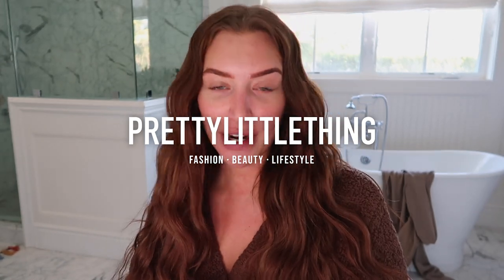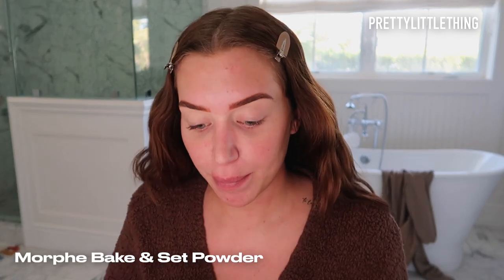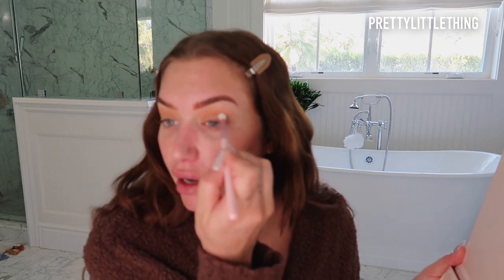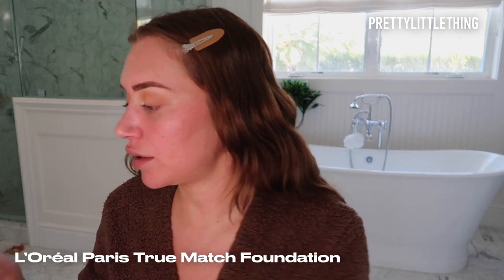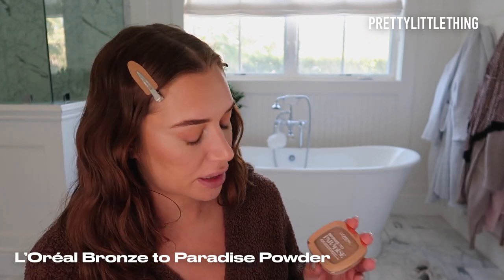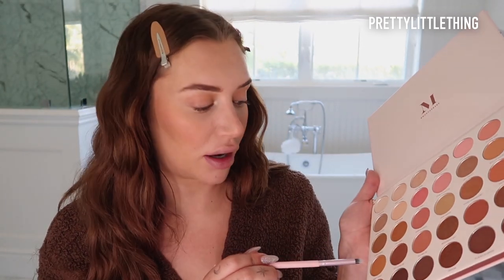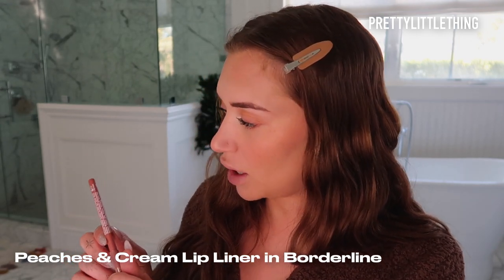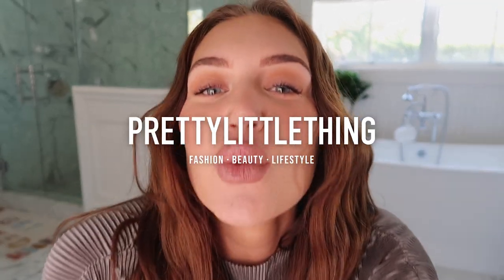Get Ready With Stassie | Makeup Tutorial | PrettyLittleThing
Get ready with PLT doll @anastasiakaranikolaou8179! Using all products available on PLT Beauty. Shop below:

Welcome to our world. We’re PrettyLittleThing; the brand taking over your social media feeds with our killer looks and next-level aesthetic that’ll have you double tapping.

We believe style should be accessible to all, whatever your budget, as we deliver product inspired from the catwalk and the coolest muses of the moment. Our girl knows she can trust in us for everything she needs from the latest trend-led pieces to celebrity inspired looks, to the everyday wardrobe staples and that ultimate party piece.

We have gone beyond offering just clothing to become an authority in fashion and beauty in our own right, providing our customer with everything a modern girl needs to to own her own style.

We are more than just a brand. We aim to inspire confidence in our customers when it comes to how they dress and present themselves to the world, endeavouring to build a community of EveryBODYinPLT. A movement towards body positivity, equality and all round feeling yo’self regardless of body type, race or gender.